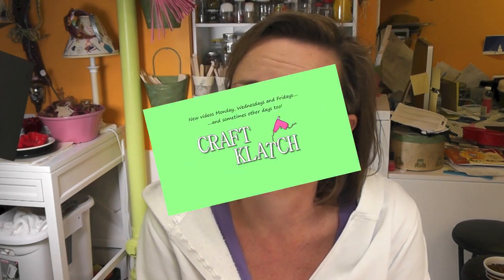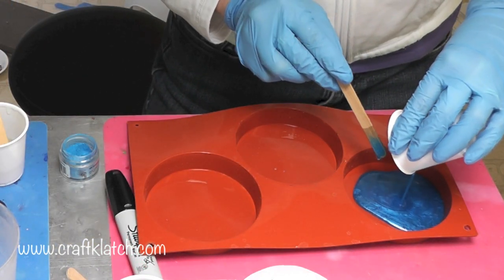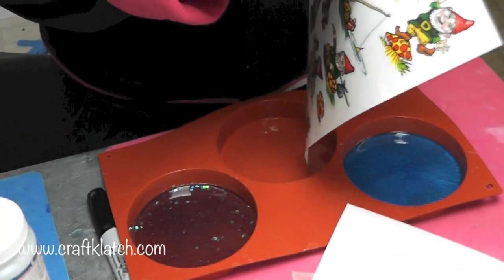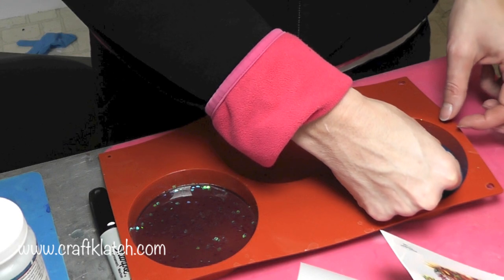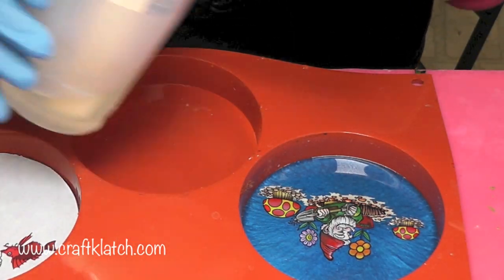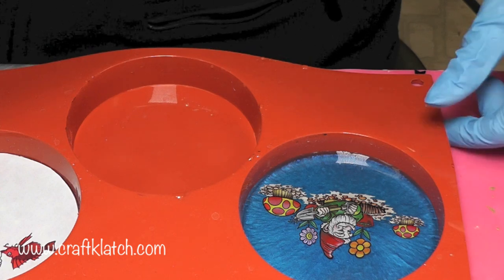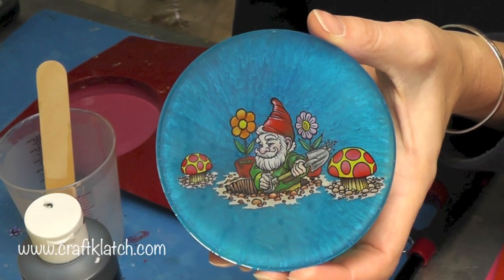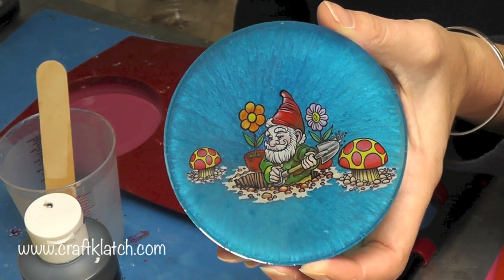Gnome Coaster - Another Coaster Friday Craft Klatch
Who doesn't love a gnome in their garden?  Now you can home one as a home decor accessory.  I'll show you how to craft this DIY Gnome Coaster!

Here is the link to the coaster mold:

Welcome to Craft Klatch!
Pull up a chair and we'll make something! I started my channel to share my love of crafting and DIY with YOU! If you are looking for something fun and unique, you will find it here! There are projects and ideas for all ages. I do furniture makeovers, recycling projects, home decor, jewelry, kids crafts, resin and crafting with nature. My holiday themed crafts range from Christmas ornaments to Halloween makeup tutorials and everything in between! Join me for tips and inspiration. Everyone is welcome ~ we are all friends here!

Mona